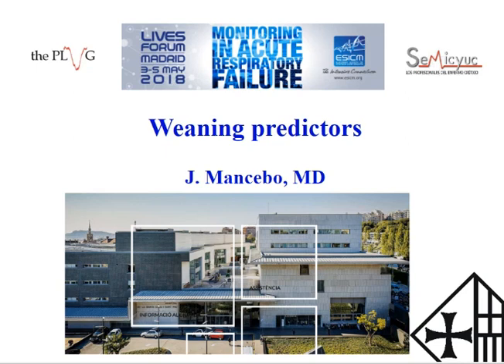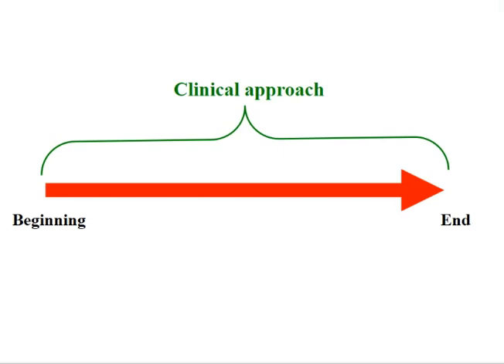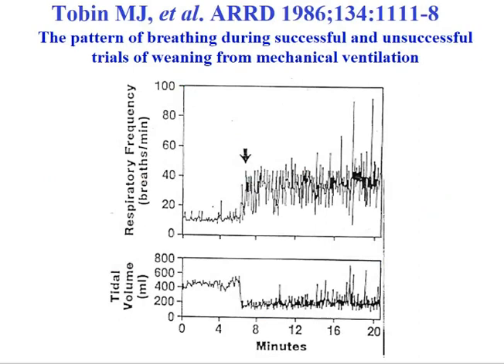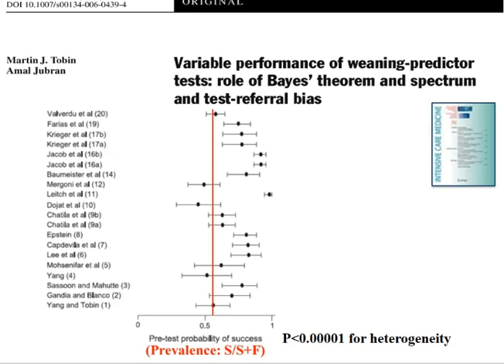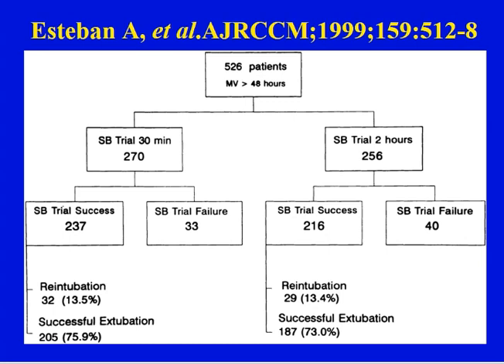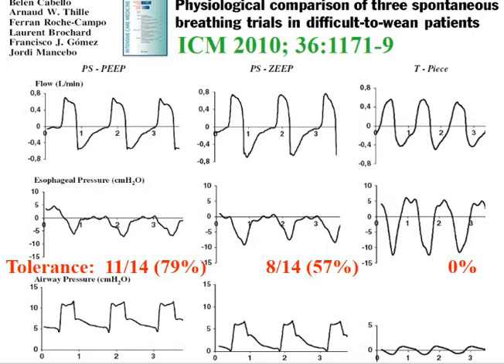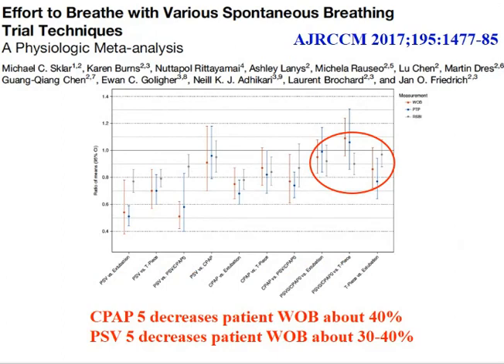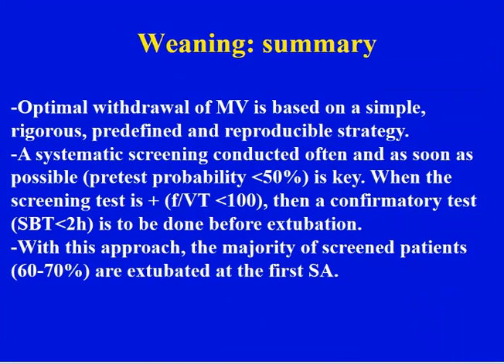20 Weaning predictors Mancebo Cortes Jordi (ARF-18)